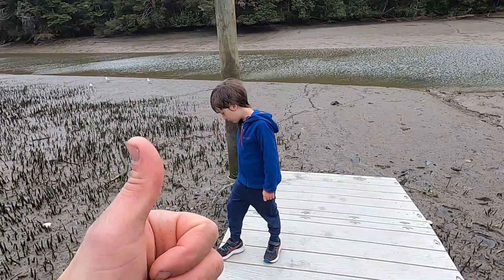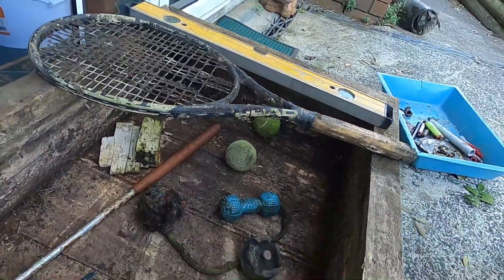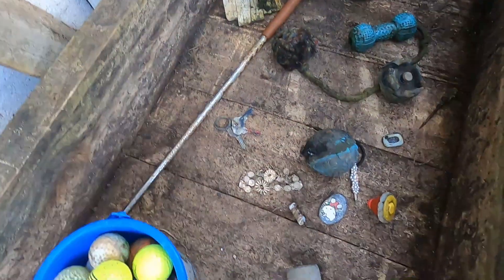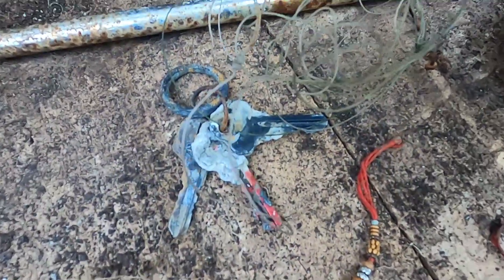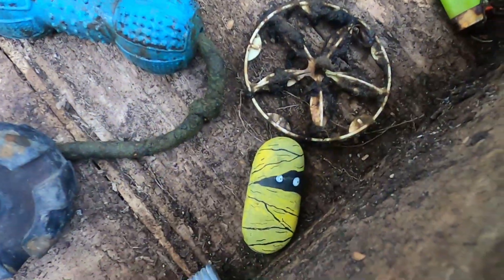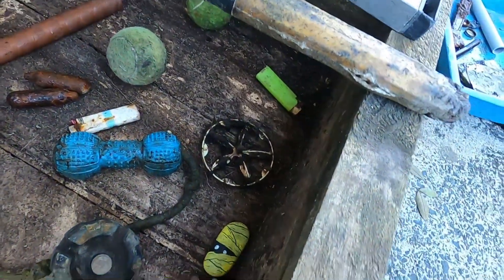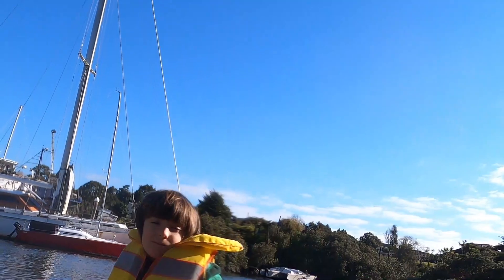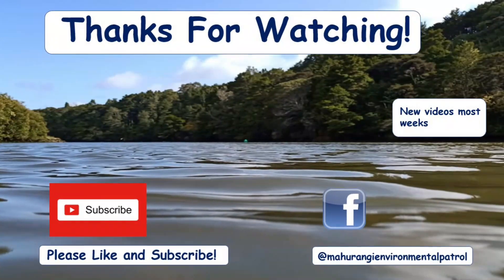Kite - find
It's amazing what we find in the mud. Not just road cones and rubbish!